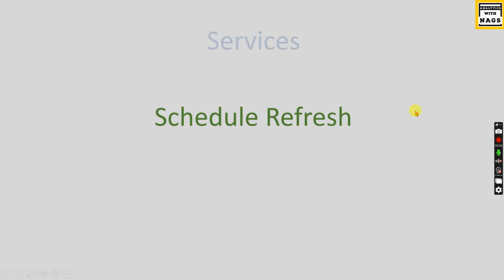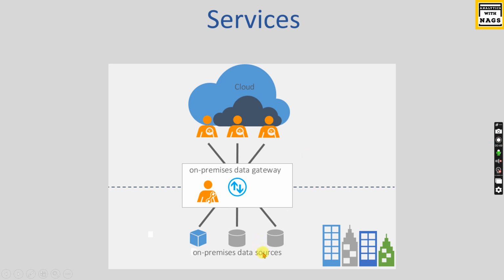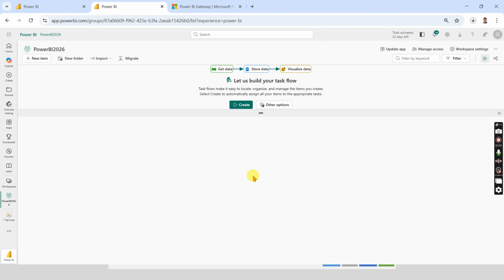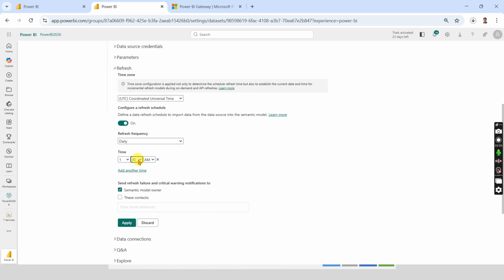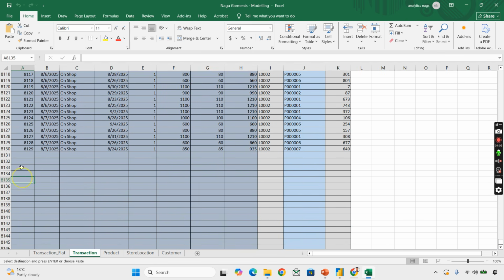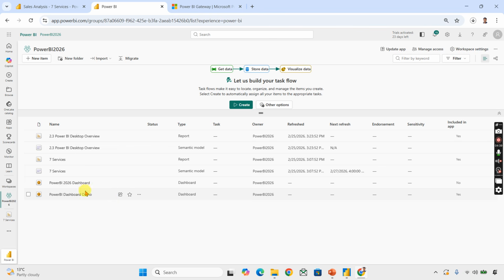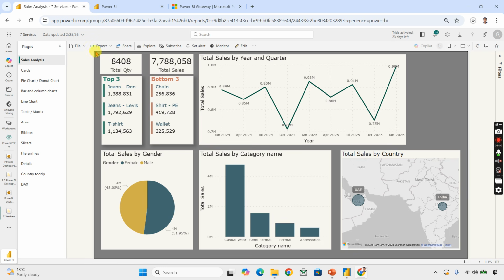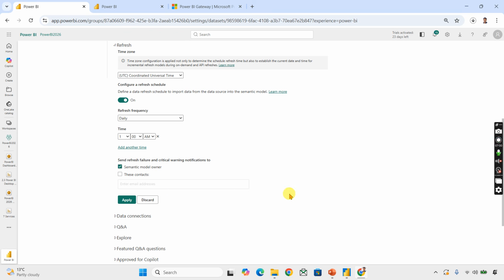Power BI Services - Schedule Refresh - C7.6